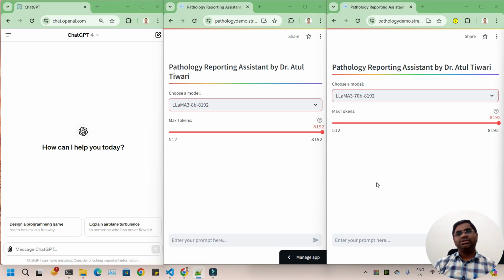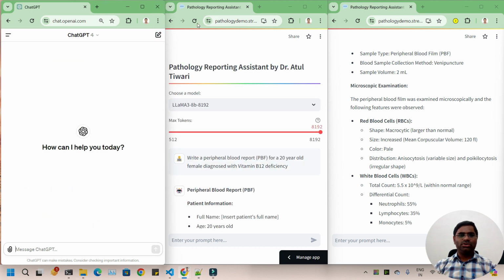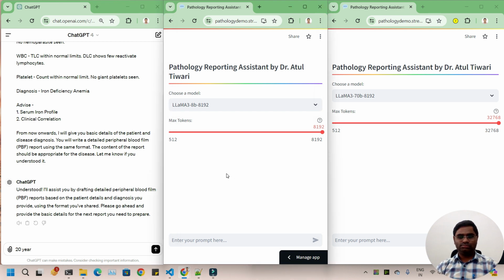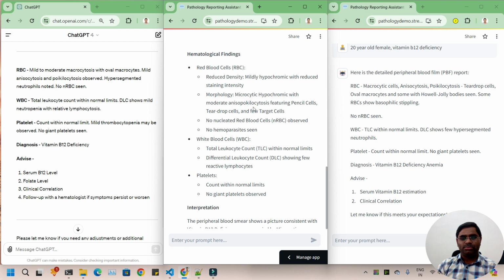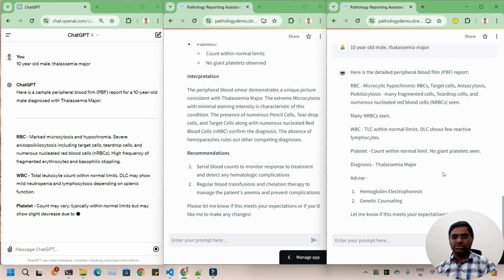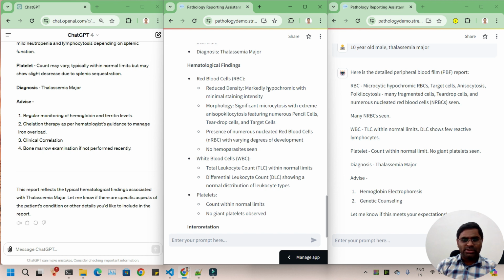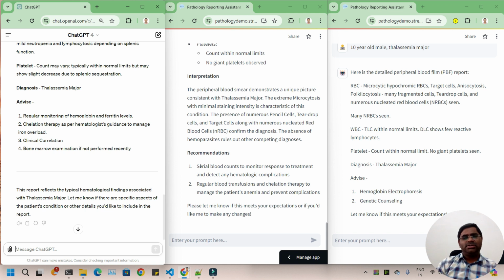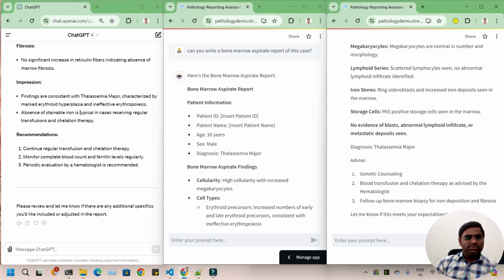Llama-3 vs ChatGPT4 in Medical Report Generation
In this video I am comparing Llama-3 (8B & 70B) models with ChatGPT4 for Medical Report Generation.
The test consits of writing few Hematology Reports of Peripheral Blood Film (PBF) and Bone Marrow Aspirate (BMA).